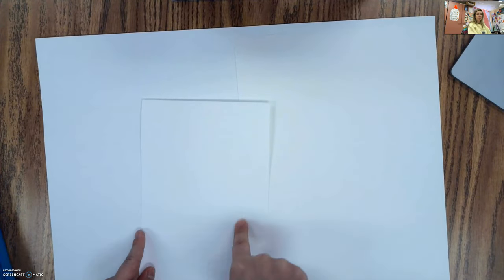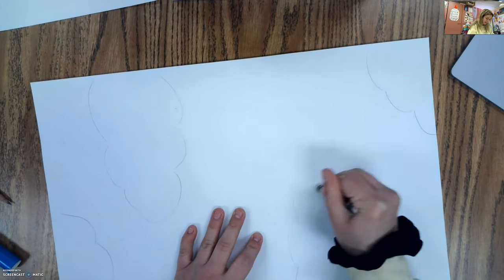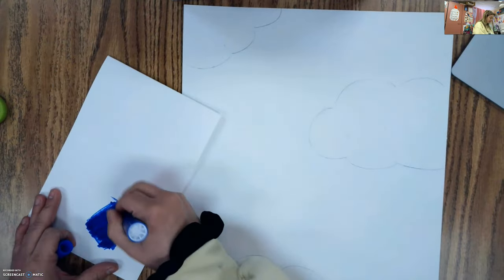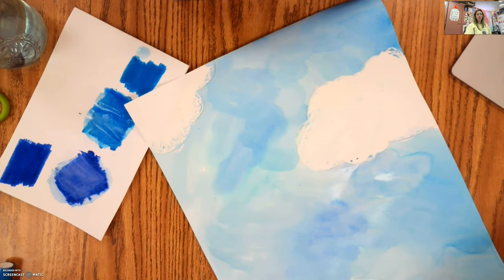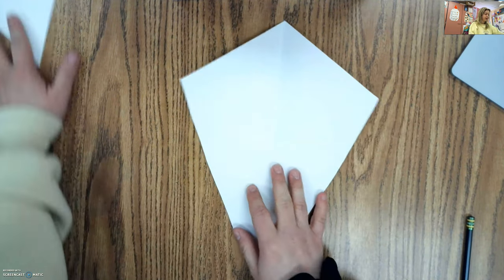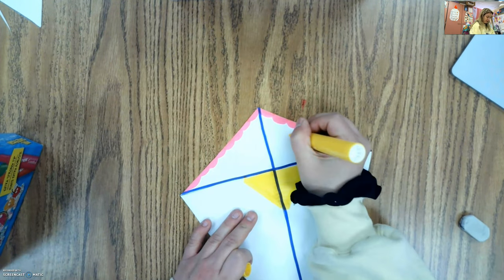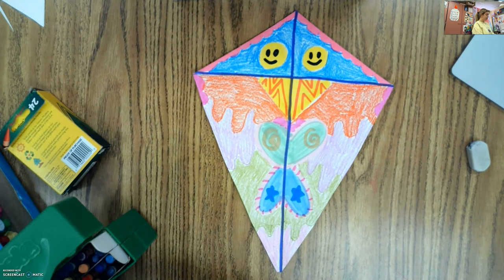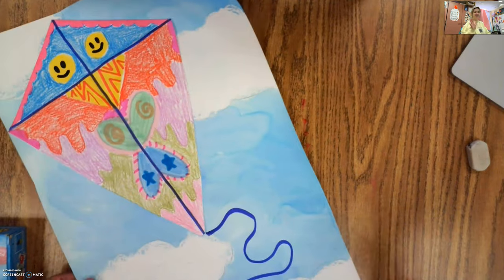Balanced Symmetrical Kites